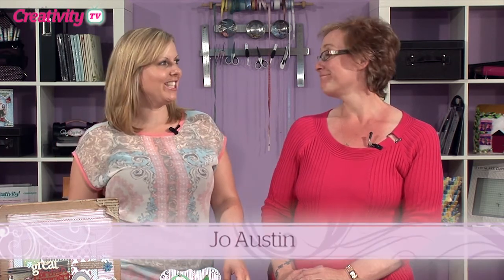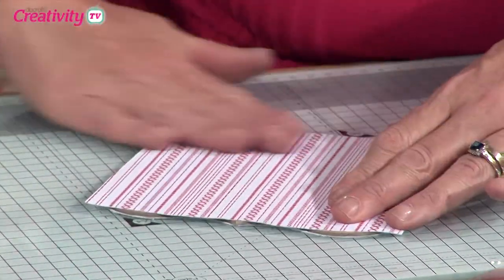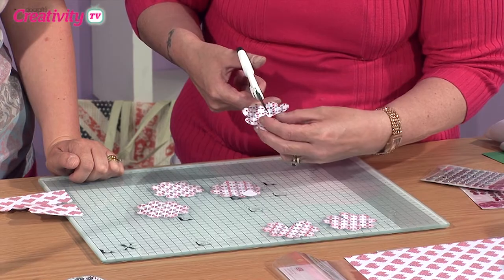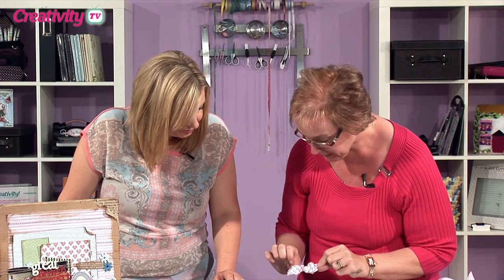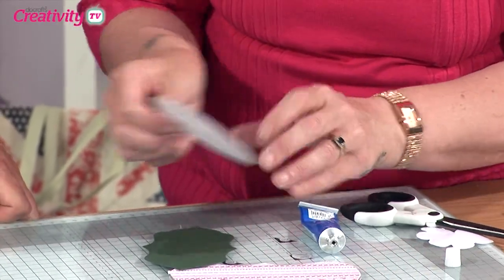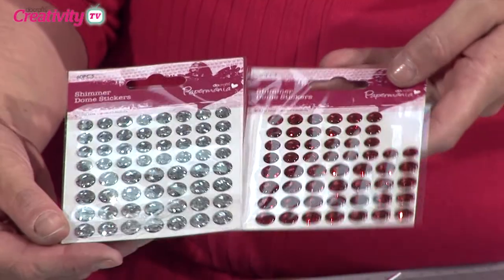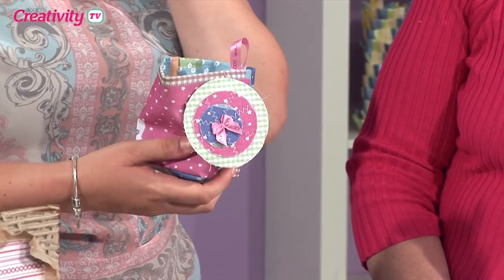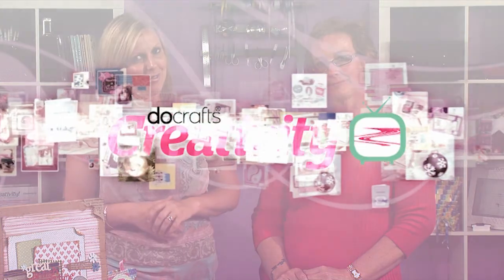Making a Card with Fabric Paper | docrafts Creativity TV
Jo makes a Stand-up Card with a 3D paper flower with fabric paper.